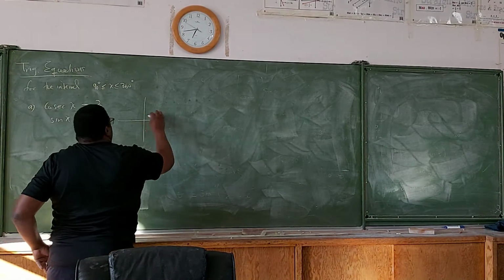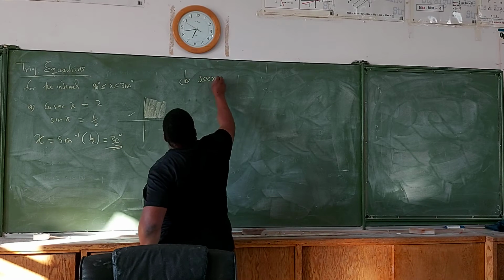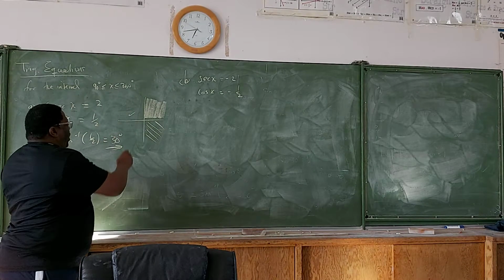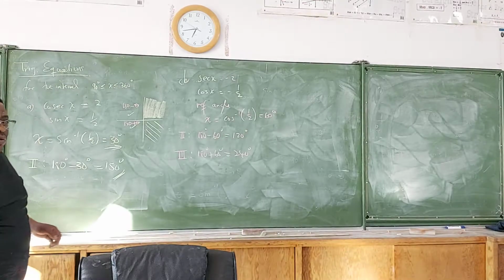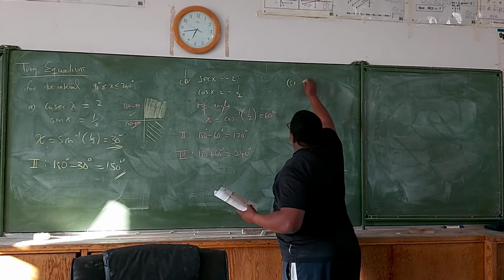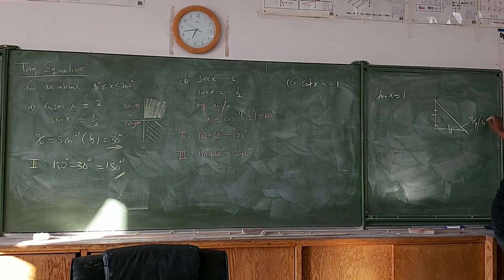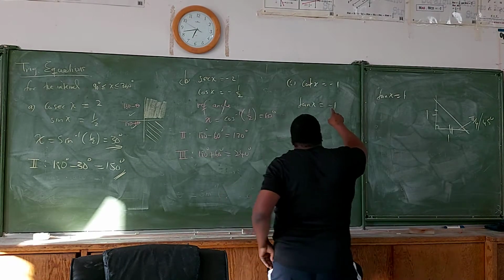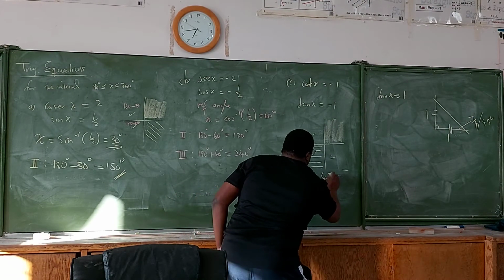Trig Equation Part 2